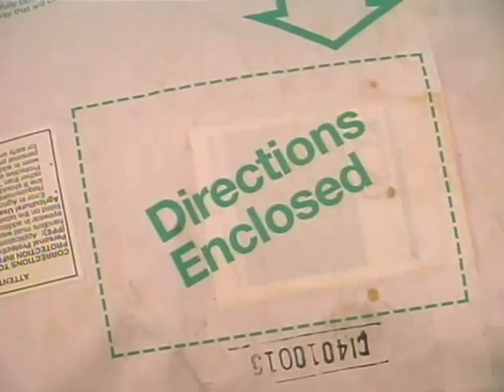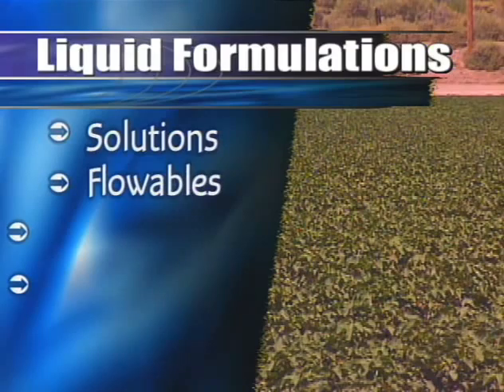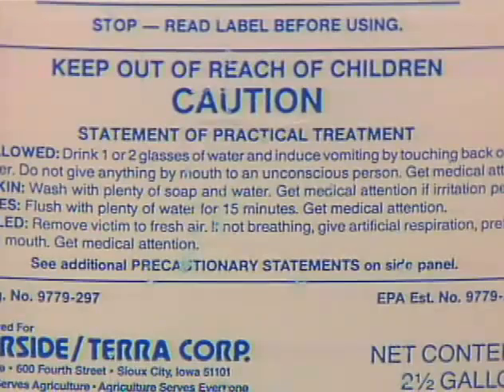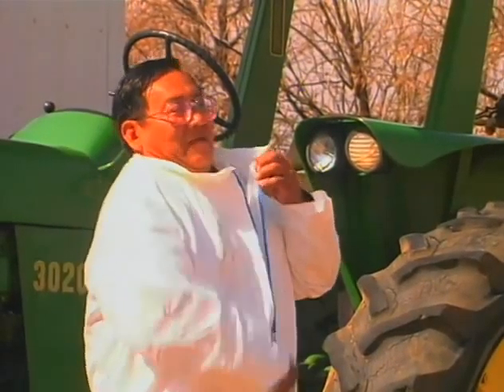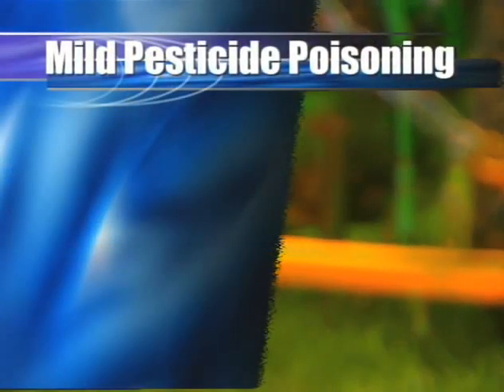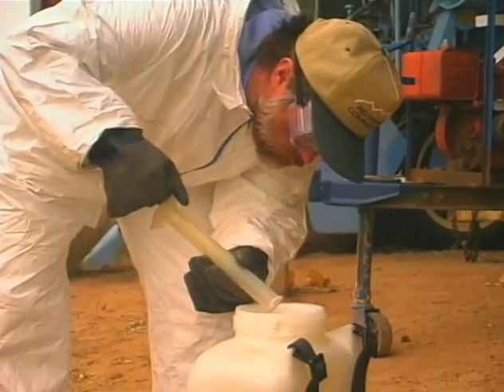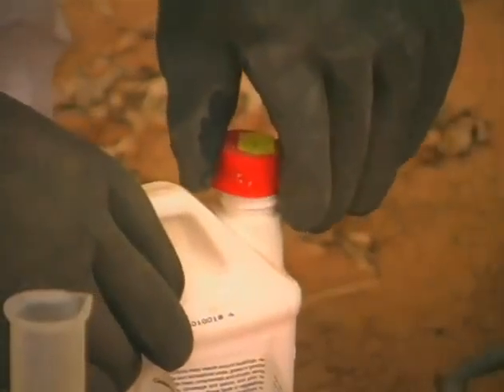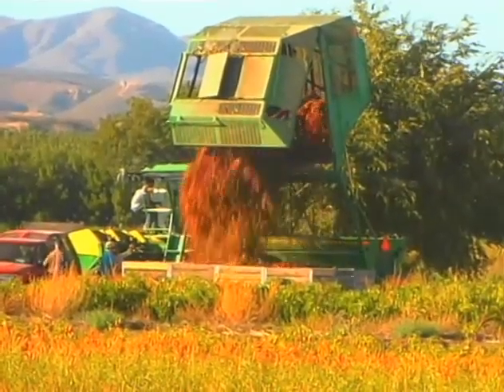Pesticides Safe and Easy (English)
Pesticides Safe and Easy (English) - New Mexico State University 2005 -   - Video furnished by Media Productions, New Mexico State University. Noncommercial use only. The safe use of pesticides is essential to maintain valued crops, a clean environment and the health of humans and animals.   This video outlines how to: * Choose the correct pesticide * Read and understand labels * Apply pesticide safely * Store and transport pesticides